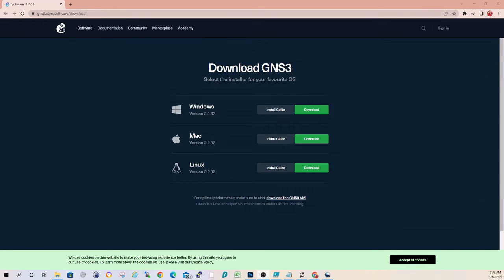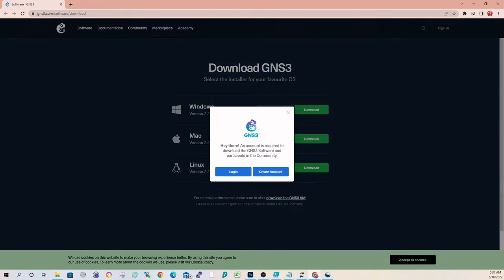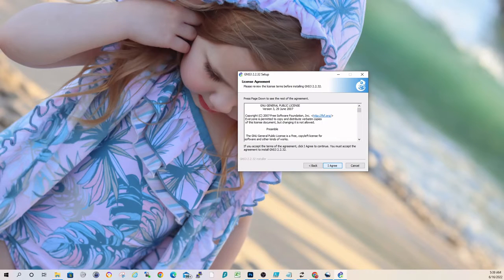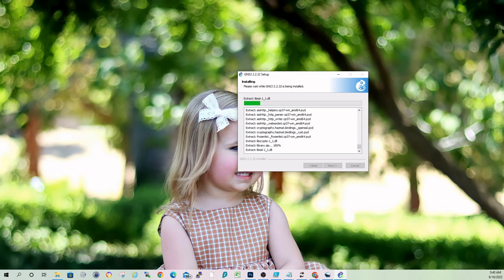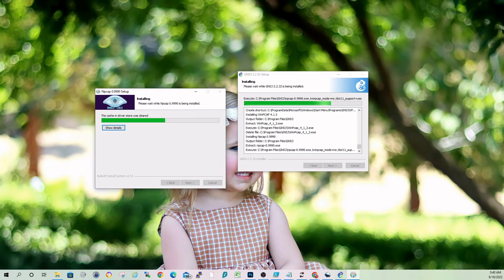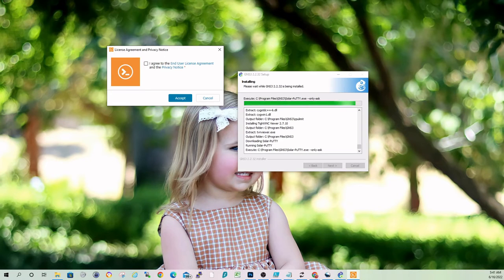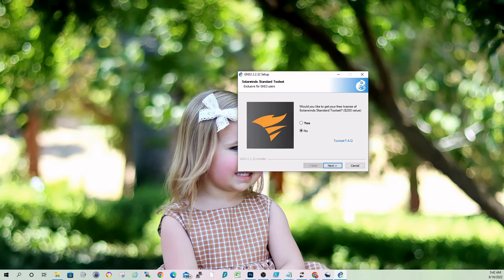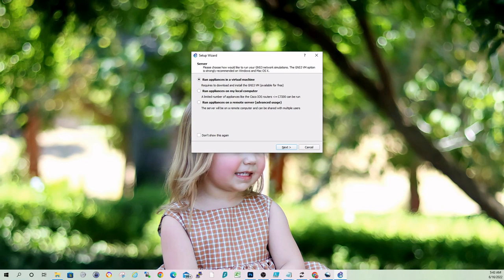Installing GNS3 on Windows 10 - 2022.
Quick video on how to download and install GNS3 on Windows 10.

Cheers,
Damien - The IT-Unicorn